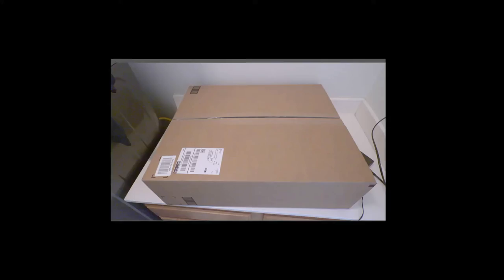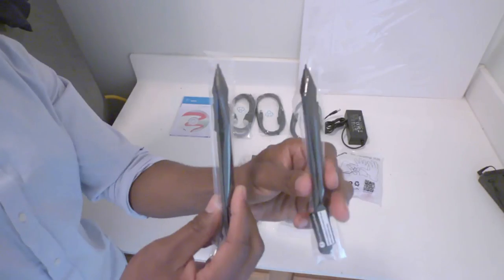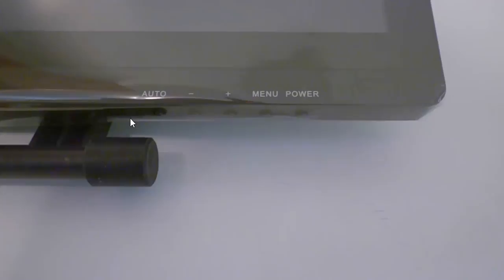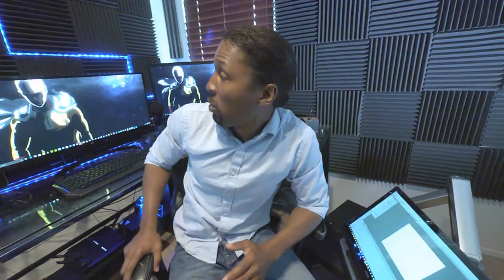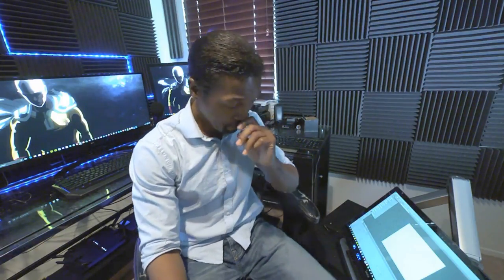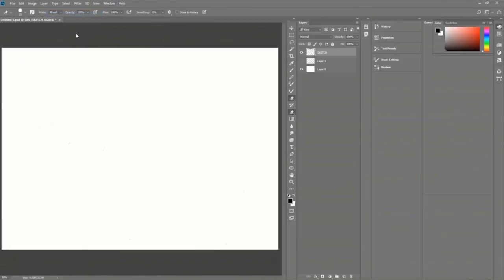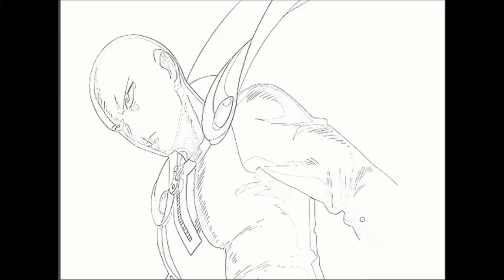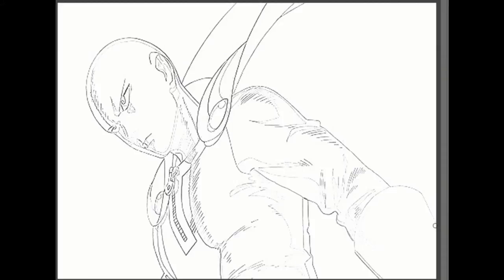Before You Buy: Ugee UG-2150 : Draw One Punch Man in Photoshop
Ugee UG2150 is a monitor you can draw on. See if it's any good for digital artists as I show you the unboxing and I use photoshop to draw One Punch Man